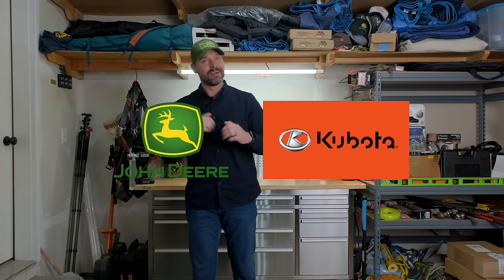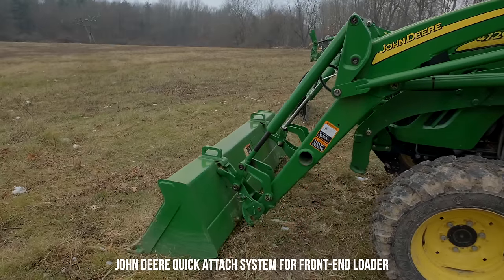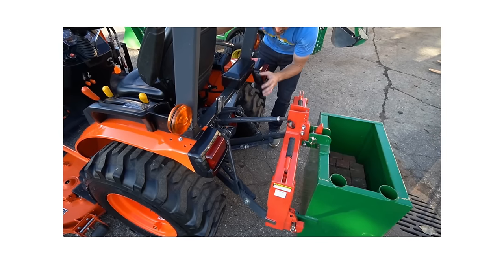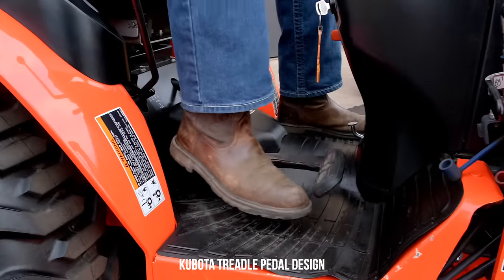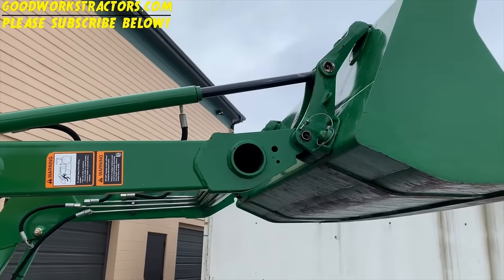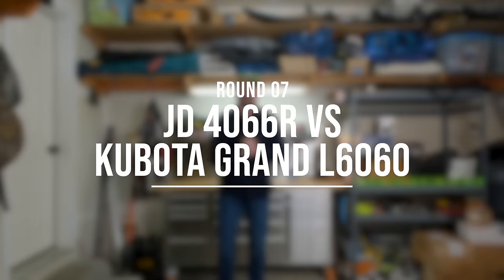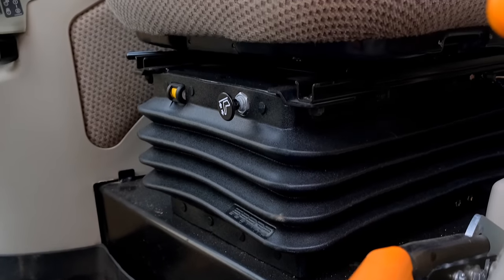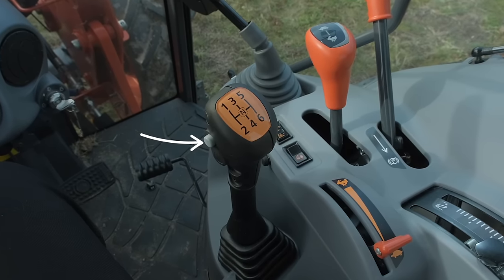8 ROUND HEAVYWEIGHT FIGHT! JOHN DEERE VS KUBOTA COMPACT TRACTORS 🚜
We've done lots of deep dives into the differences between comparable models of John Deere and Kubota sub-compact and compact tractors. Today, we go through a lot of comparisons in the compact world including the 1025R and BX23S, two of the most popular consumer tractors on the market. We declare a winner and why we picked the one we did. So if you're in the market for a compact tractor, this is the video to watch!

John Deere vs Kubota Model Comparisons

If you're looking for a quality solution to add stability to your machine, then BORA is the place to go! With solutions for tractors, ATV's, trucks and more, they're sure to have a solution to fit your needs. Plus, they're Made in the USA!